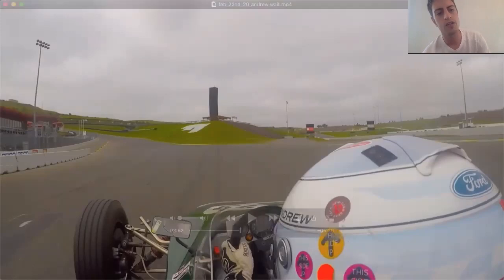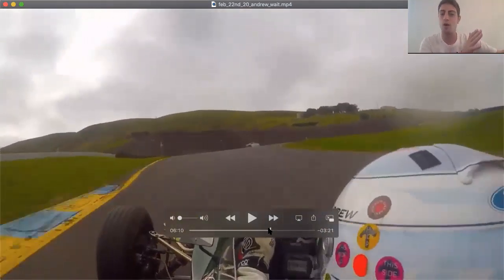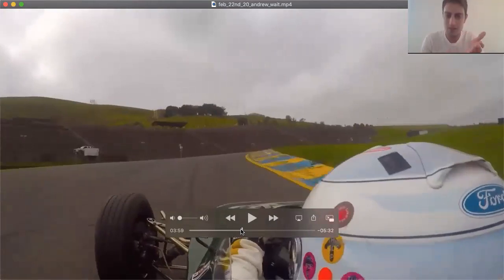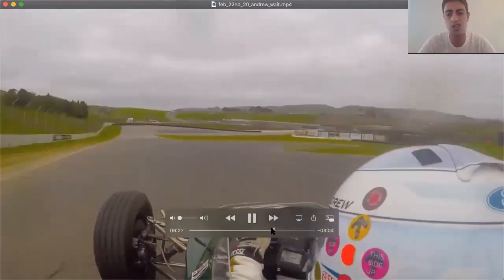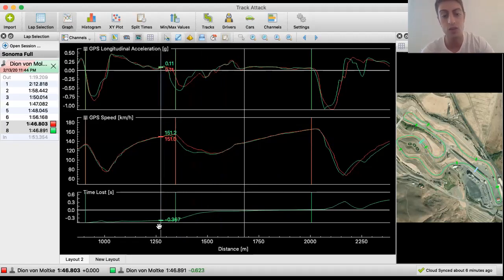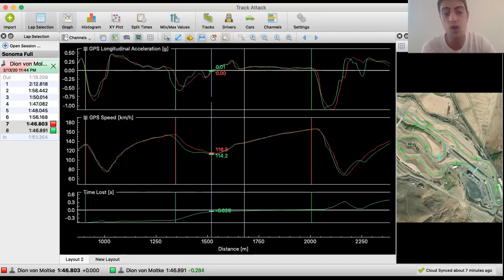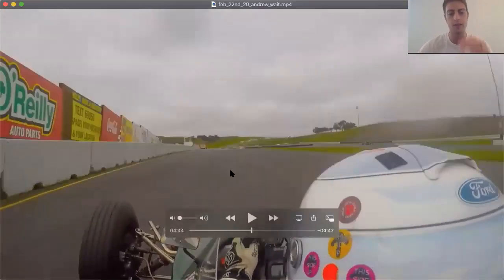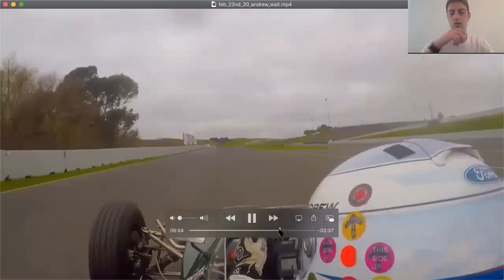Coaching analysis... 1.5 sec faster, now looking for .3-.4 sec more speed.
Analysis if Feb 2020 testing session.  Definitely making progress, but have to focus on being patient to throttle, and now that we know our best marks, being consistent hitting them.